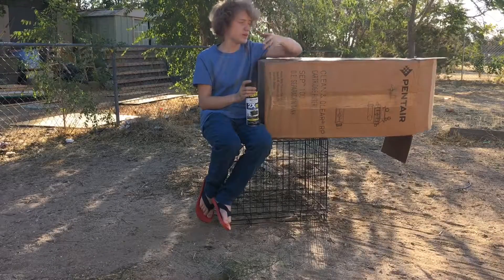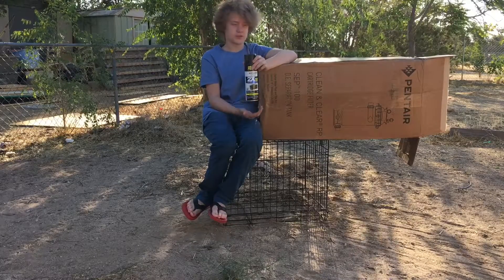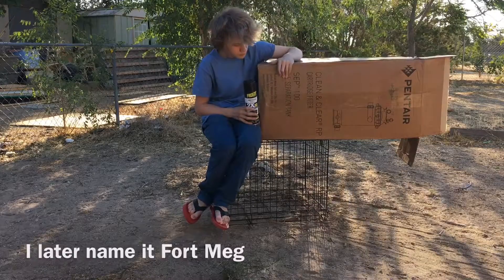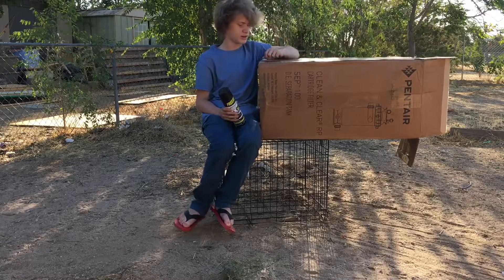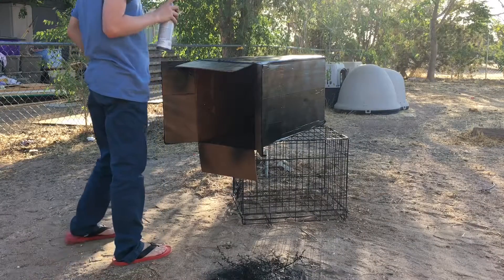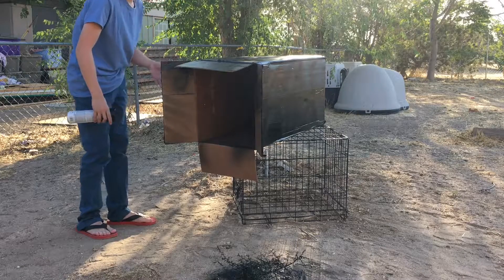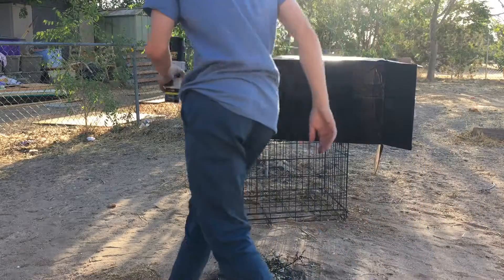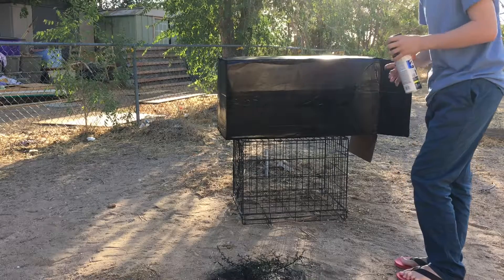Building my cat a hideout made of cardboard